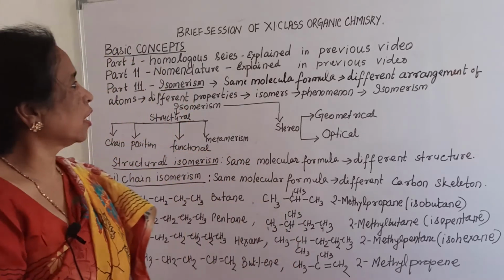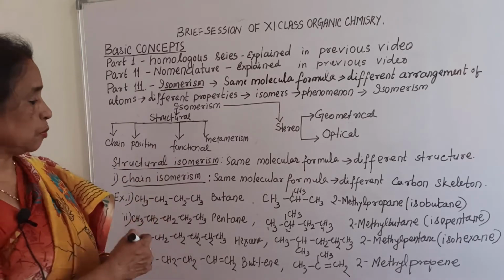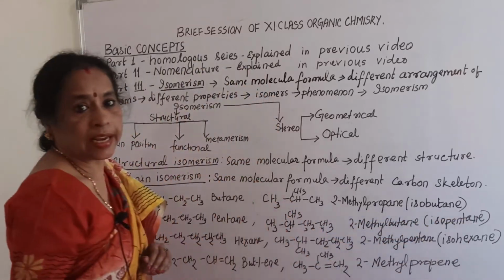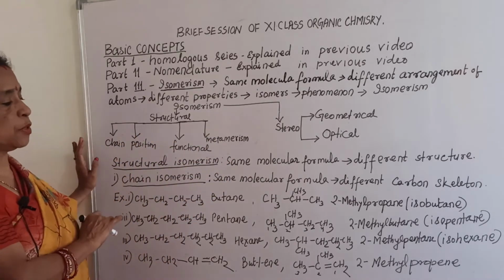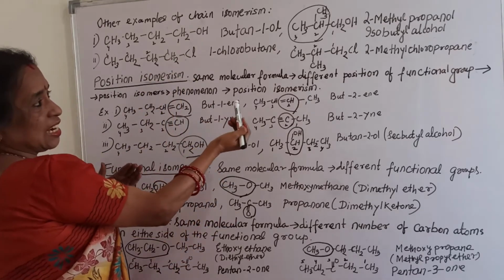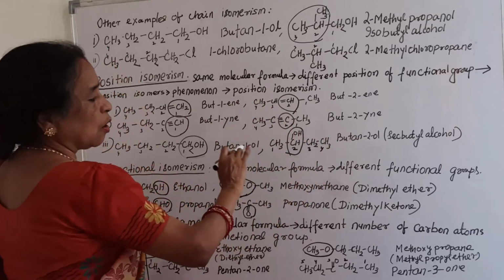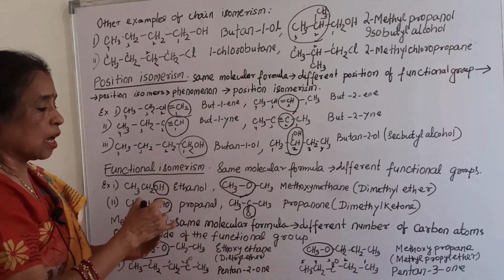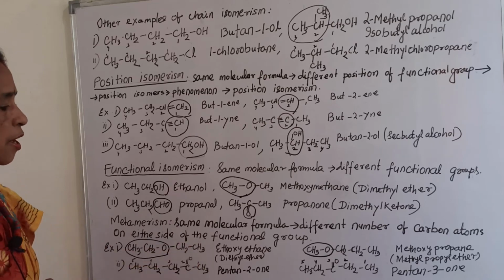Types of Isomerism : Basic Concepts of Organic Chemistry Class XI : Part - 3 B.L. Dash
In this video I have explained about Structural Isomerism, under which I have covered the topics - Chain Isomerism, Position Isomerism, Functional Isomerism and Metamerism.